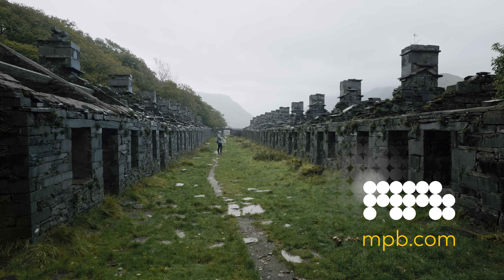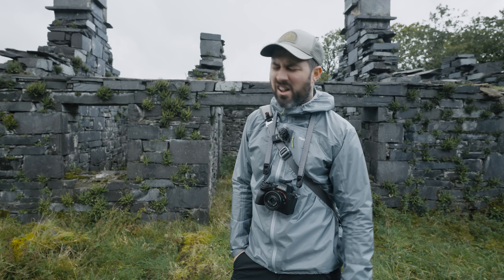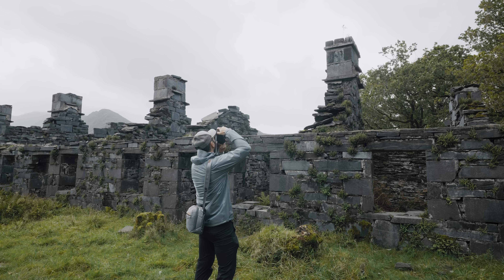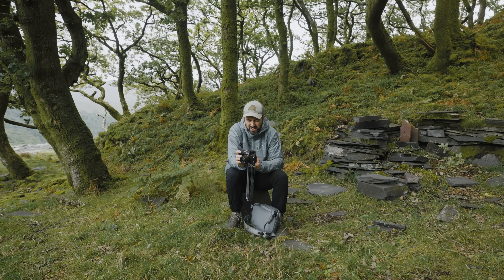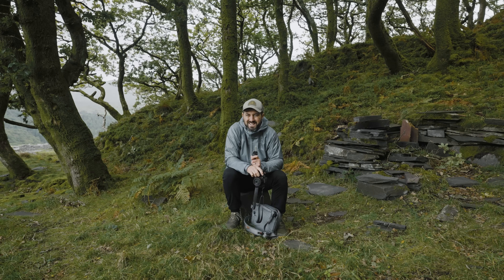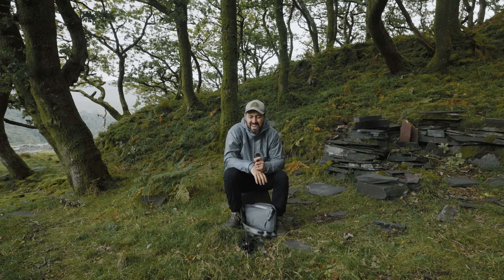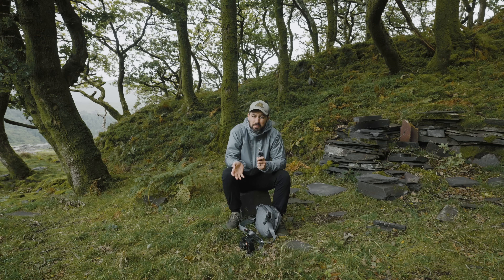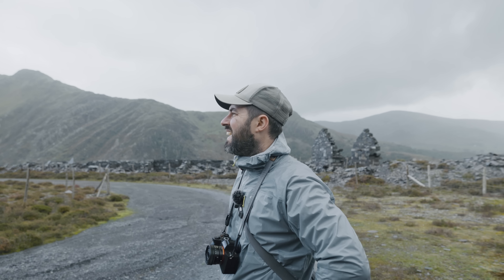My Super Lightweight Full Frame Photography Kit.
This week I'm out talking about my photography kit going forward. I'm also exploring a part of Snowdonia I've never been to before!

MB01N8UW72LS2FF